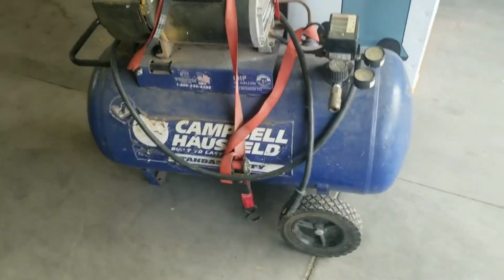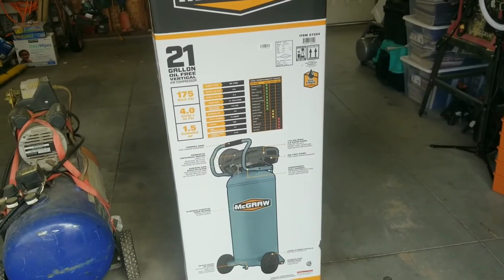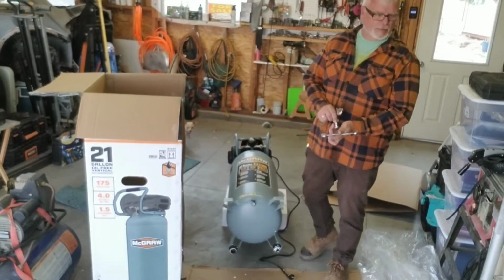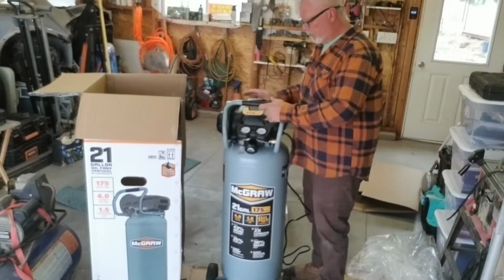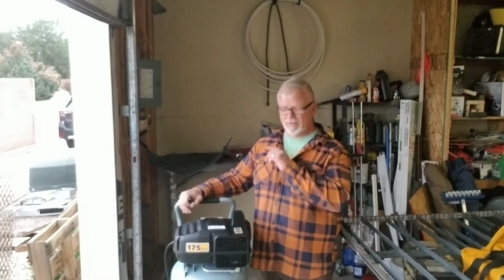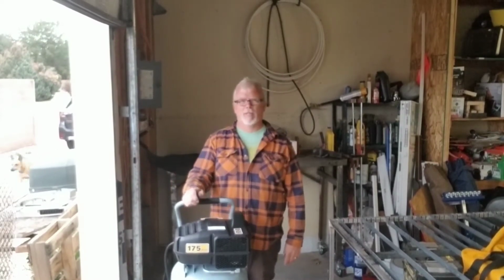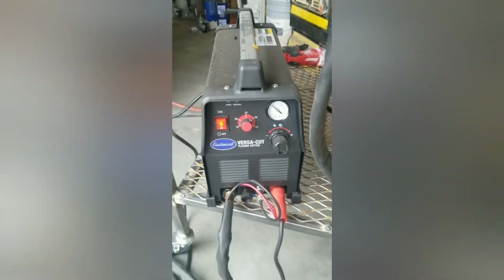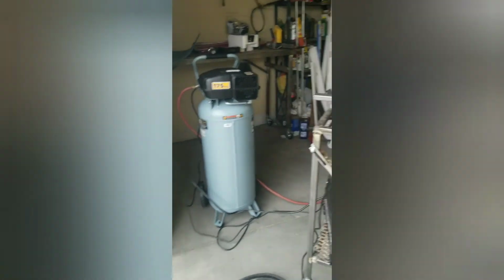McGraw 21 Gallon Oil Free Air Compressor Review from Harbor Freight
New air compressor review